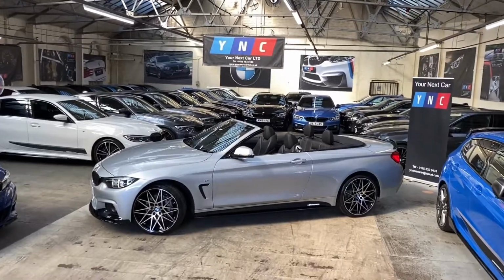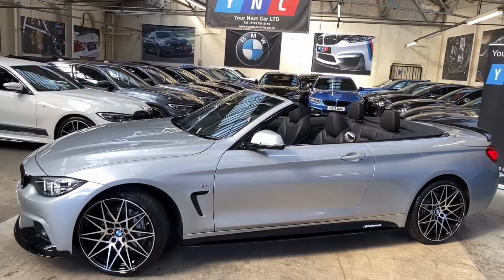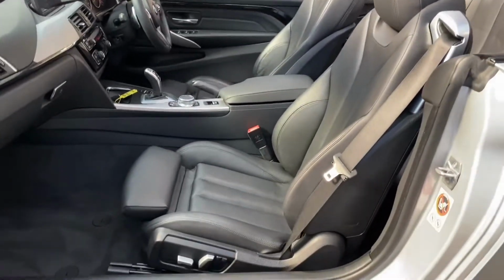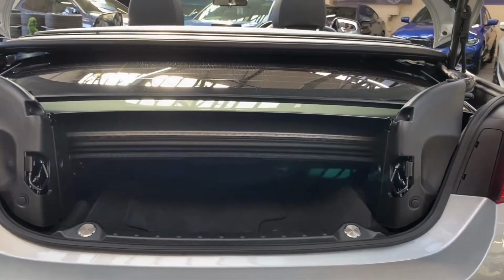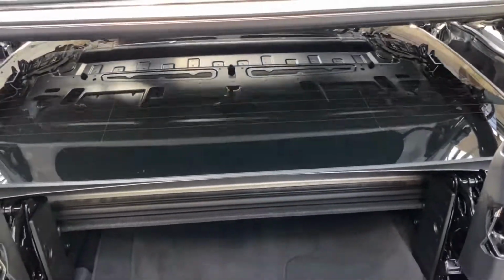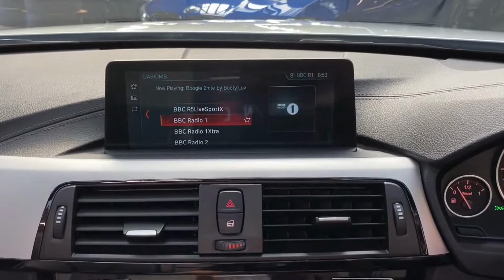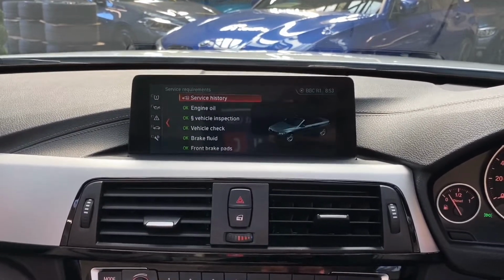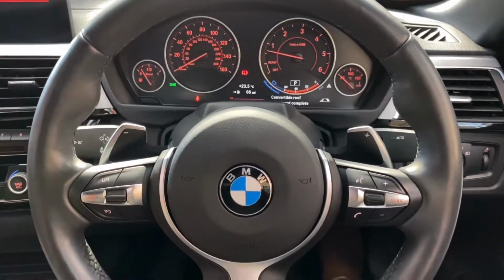NEW IN AT DG17WGC 435D M SPORT CONVERTIBLE (Very Very Low Miles!!)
- 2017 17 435D M Sport Convertible
- Presented In Glacier Silver
- Full YNC Mperformance Body Styling Kit
- 20' 666 Competition Style Alloy Wheels
- Heated M Sport Steering Wheel
- Full BMW Service History
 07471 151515